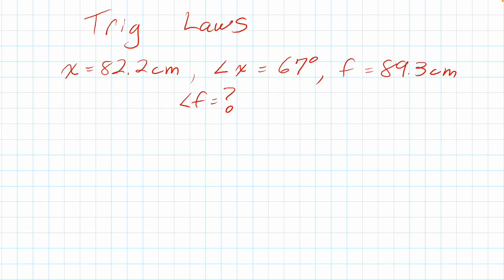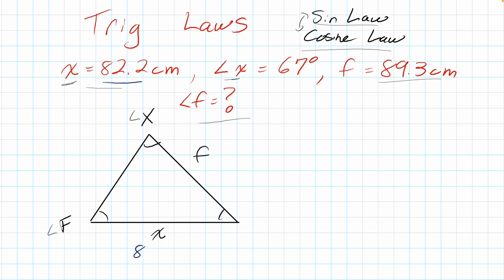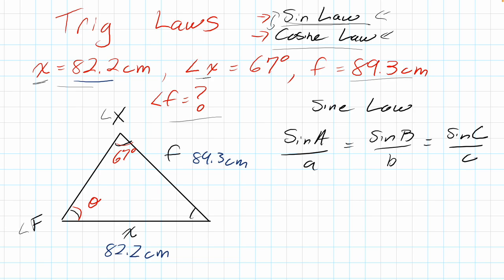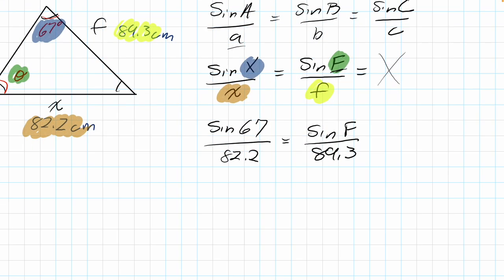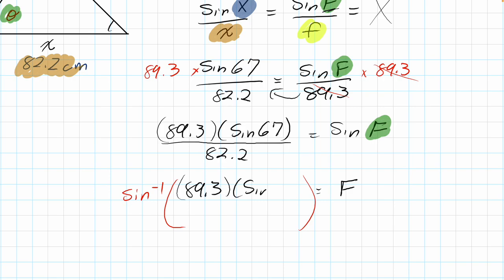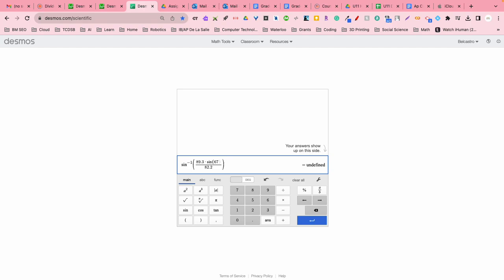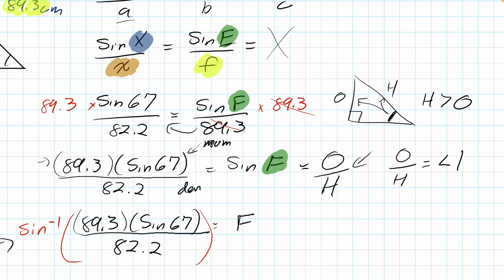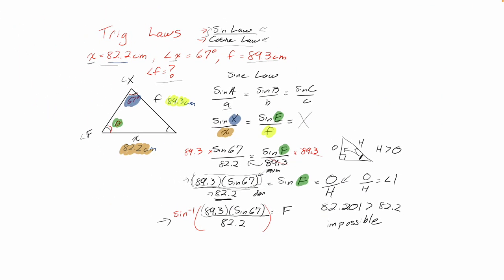How to Learn about Impossible Triangles